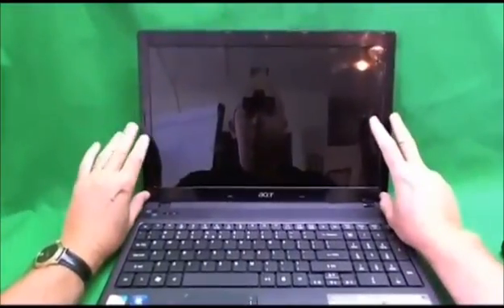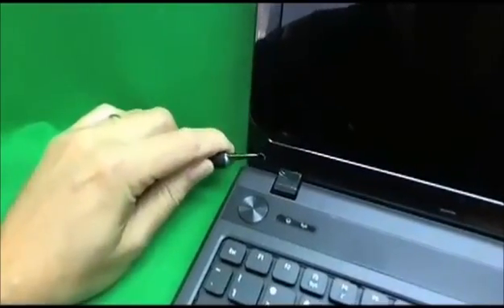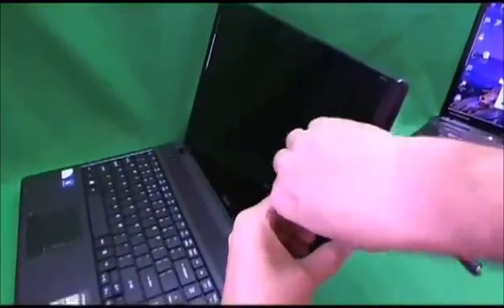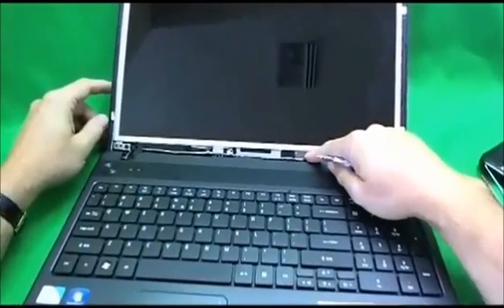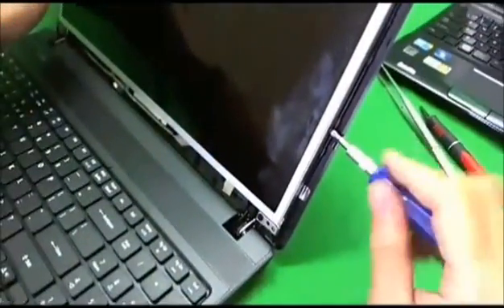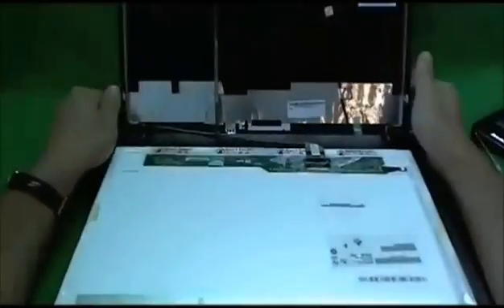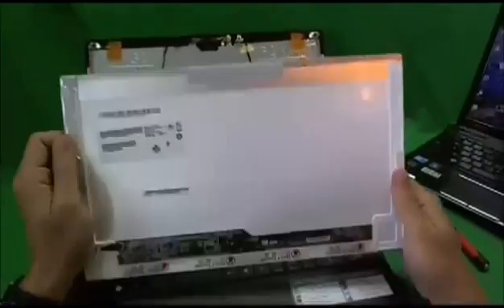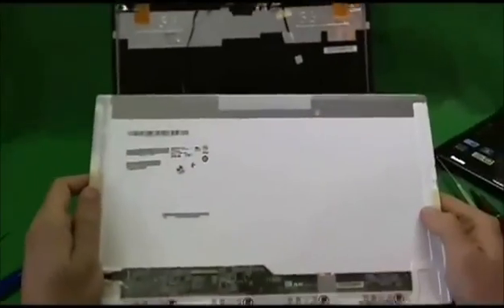Repair Broken Laptop LCD Screen - Instructions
This is a video instruction on how to repair a cracked or broken notebook lcd screen.  This model is an Acer Aspire however it is the same or similar for most brands and models like Dell, HP, Toshiba, Sony, Apple or Lenovo.